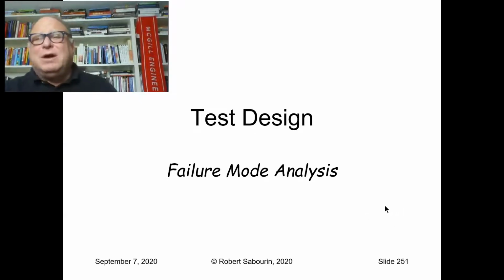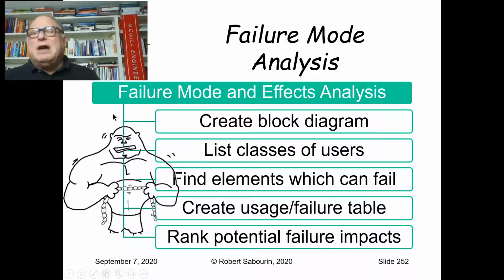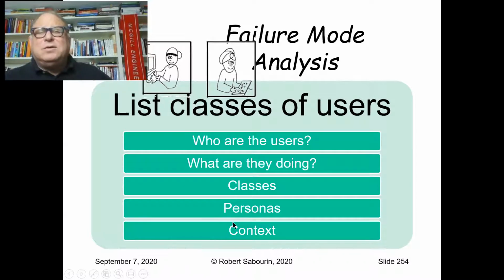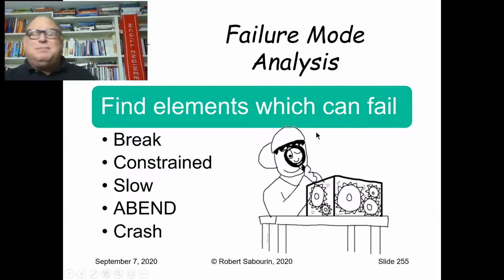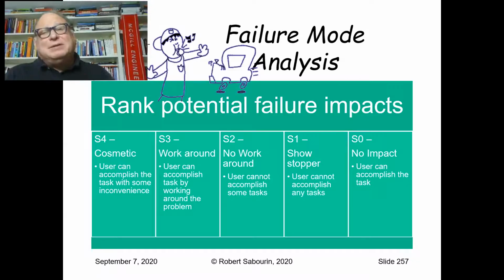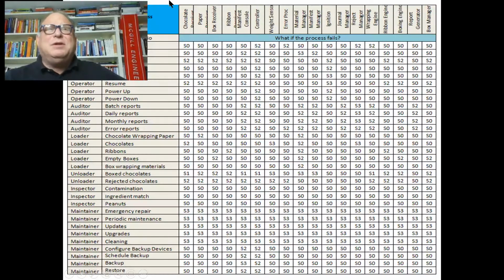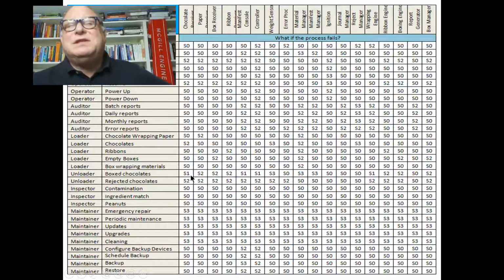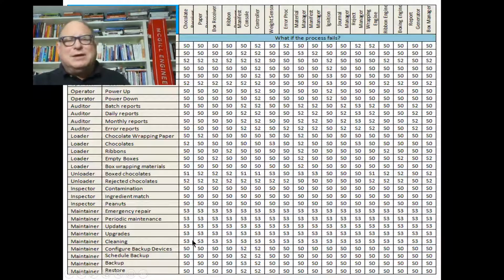Test Design 10 Failure Mode